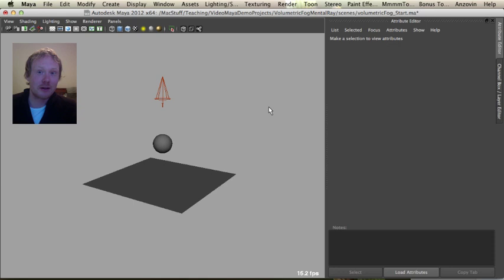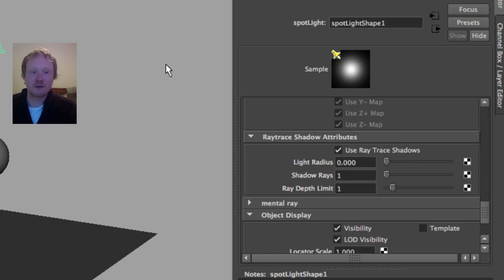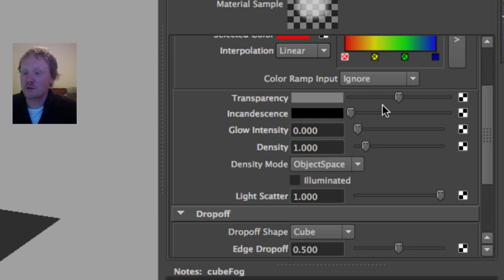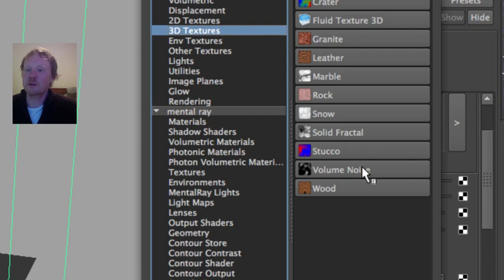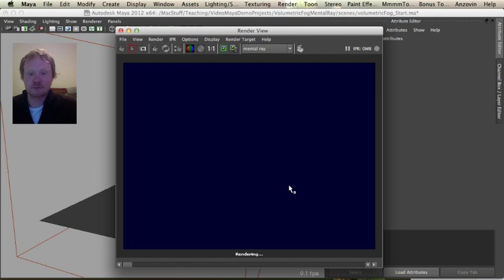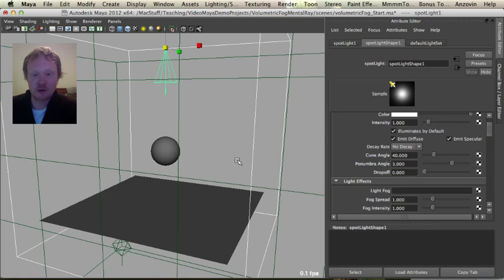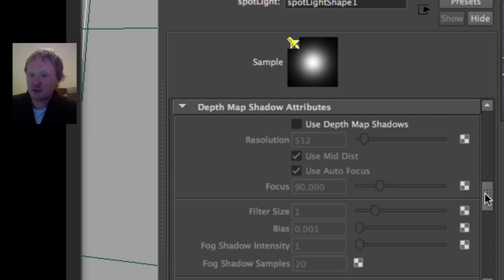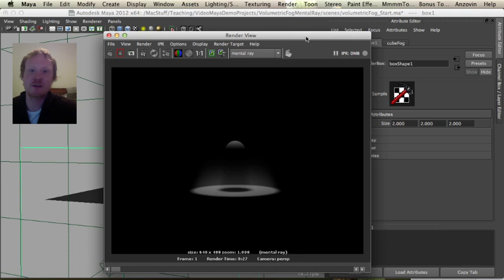Maya: Creating Volumetric Lights in Mental Ray (Long Version)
How to set up volumetric lights and fog in Maya with Mental Ray.

*Please turn Captions, Annotations and HD 720p "on" for best quality.

Tutorial by: Andrew Silke